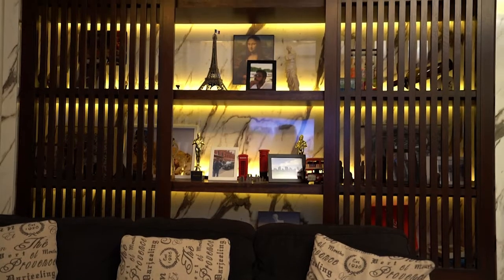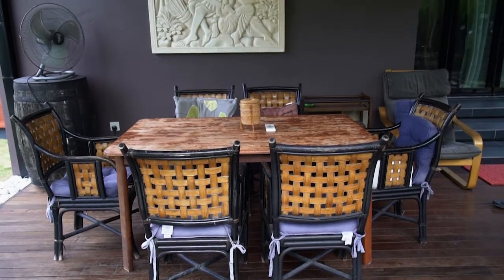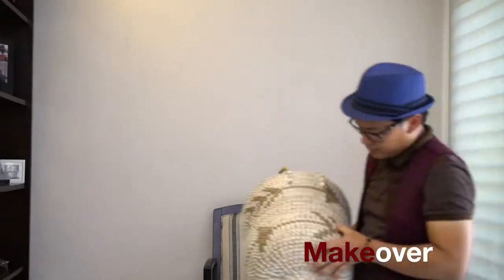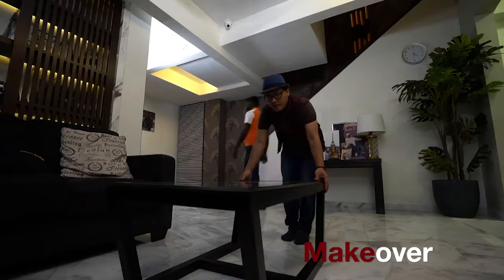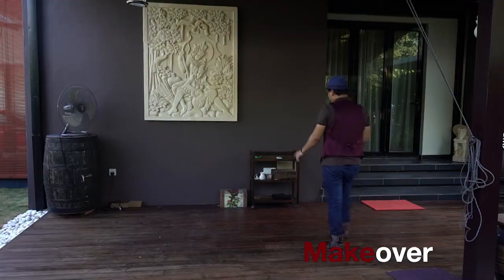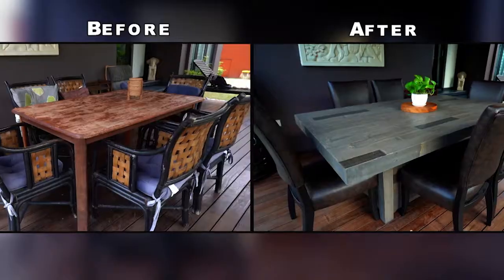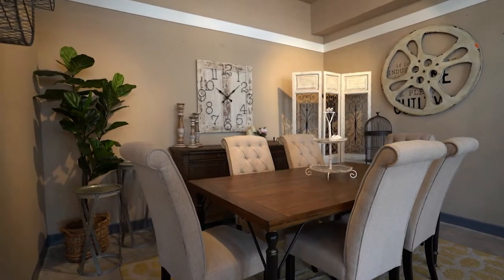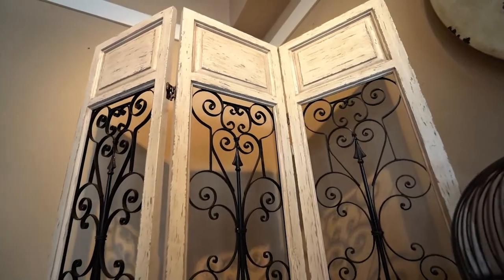Science Behind Decor Episode 10